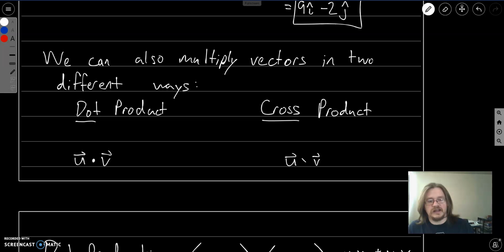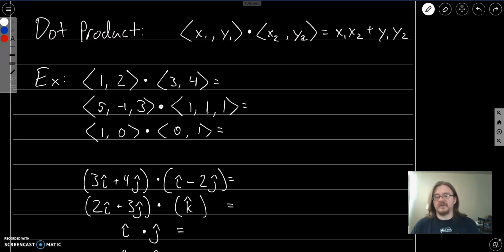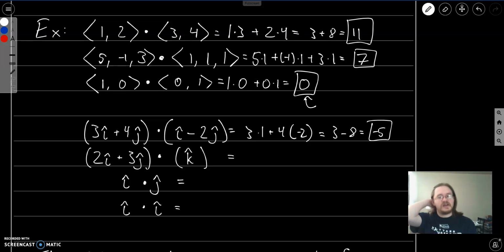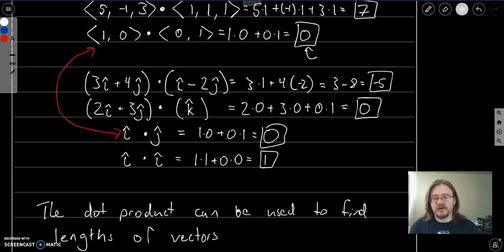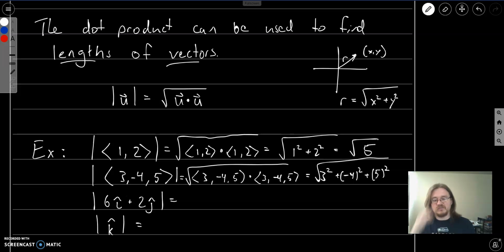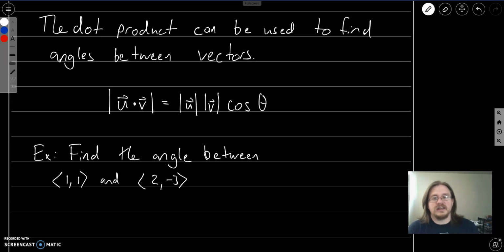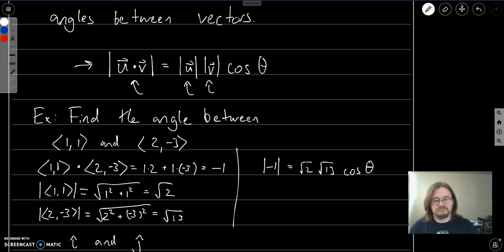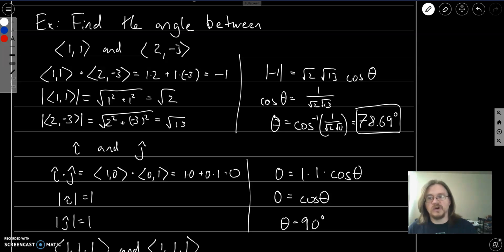M112 Section 7-5 (Dot and Cross Products) Part II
This video covers Sections 7-5.  Specific topics include: the dot product, and using the dot product to find the length of vectors and the angles between them.